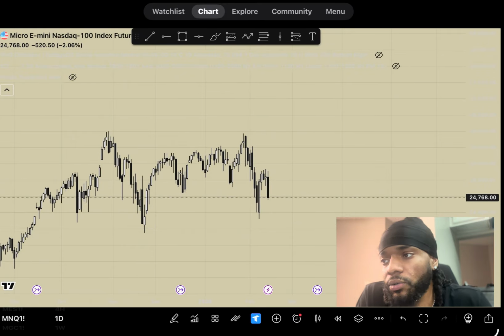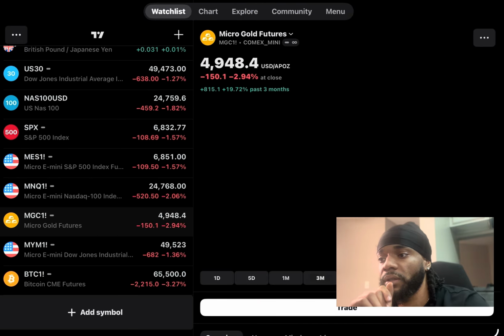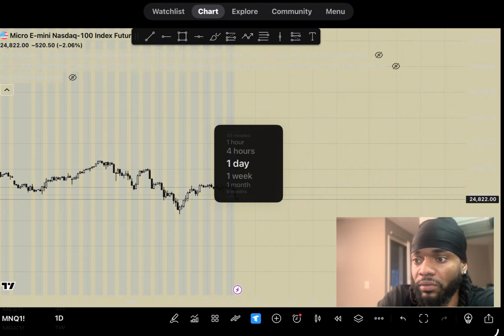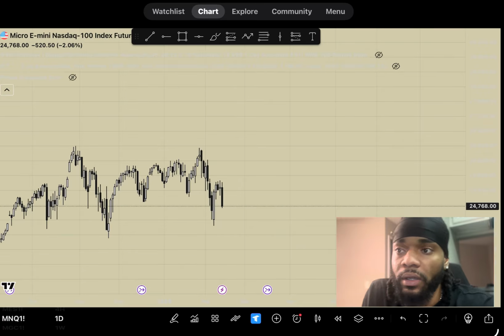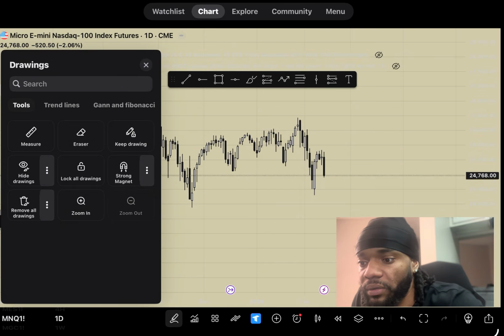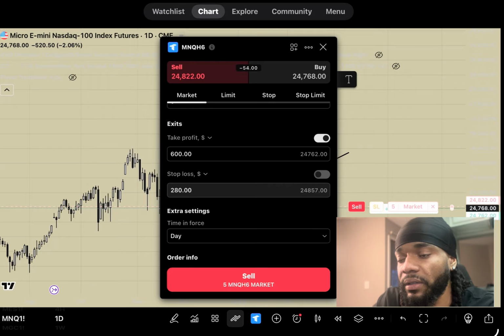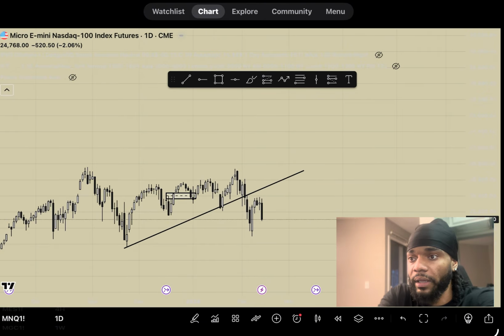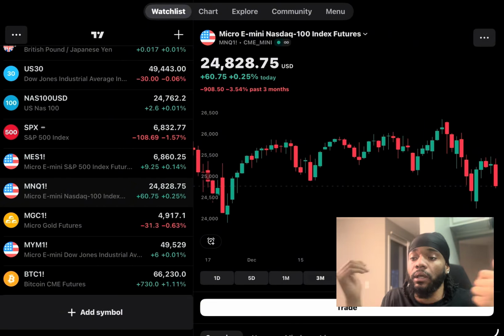TradingView Basics for Beginners (Step-by-Step)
If TradingView looks confusing or overwhelming, this video is for you.
In this beginner-friendly tutorial, I break down the absolute basics of TradingView step by step — no experience needed.

You’ll learn:

How to open and switch charts
How to change timeframes
How to move, zoom, and scroll the chart
Basic candlestick understanding
How to draw simple lines and zones
How to keep your charts clean and organized

This video is made for traders who are just getting started and want to feel comfortable using TradingView before worrying about strategies.

TradingView is just a tool — mastering the basics makes everything else easier.

Stay disciplined,

– Ryan